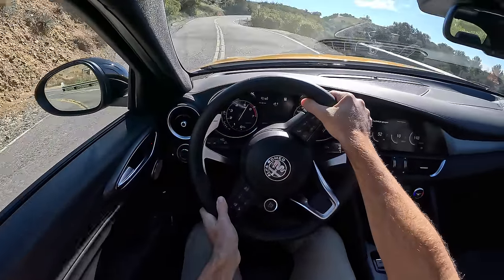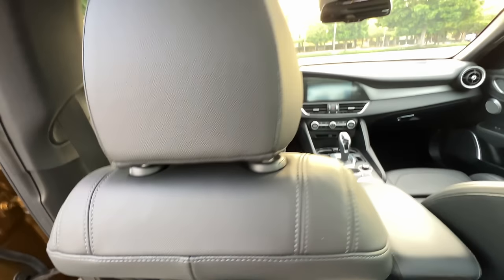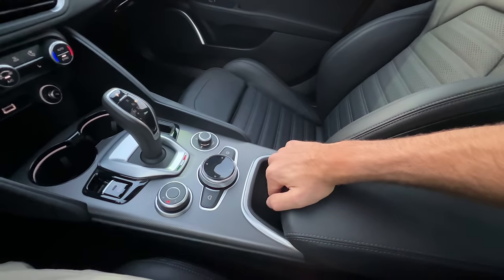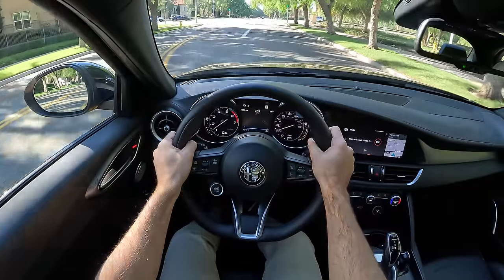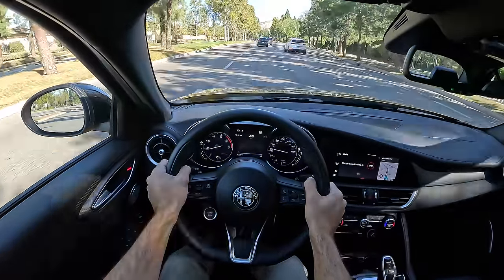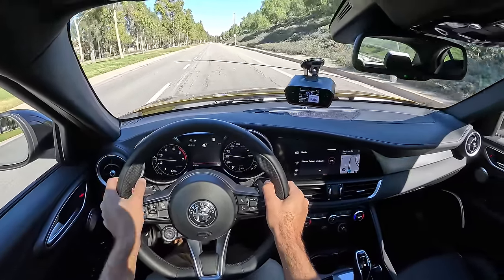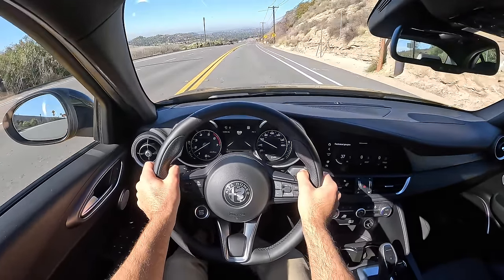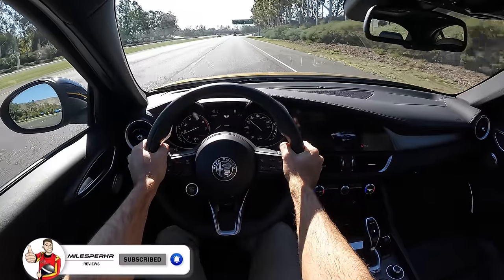The 2022 Alfa Romeo Giulia is an Energy Shot to Your Commute (POV Drive Review)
Join Miles in the 2022 Alfa Romeo Giulia Veloce in Orca GT Tri-Coat with all Black leather as he shares his expert driving impressions.

Powertrain ⚙️: 2.0-liter Turbocharged  4-cylinder
Output 💪: 280 hp/306 lb-ft of torque
Transmission 🕹:  8-Speed Automatic
0-60 MPH 🚦:  5.5 seconds
Top Speed 💥: 149 mph
MPG (as tested) ⛽️: 23 city/31 hwy/26 combined
Curb weight ⚖️: 3,700 lbs

Options Equipped:
- Orca GT Tri-Coat ($2,200)
- Veloce AWD - 22S Pack ($3,600): Sport leather seats, power adjusting seat bolsters, thigh extensions, limited-slip rear differential, Black grille, Veloce rear fascia, gloss black window surrounds, 225-19 all season performance tires, 19-inch Sport 5-hole alloy wheels, Aluminum paddle shifters, aluminum interior trim
- Premium Sound Package ($1,875): Harman Kardon 14-Speaker Sound System, leather dash and upper doors
- Active Assist Plus Pack ($1,495): lane keep assist, traffic jam assist, active blind spot intervention

 alfa romeo giulia 2023, giulia veloce 2022, alfa romeo giulia veloce 2022, 2022 alfa romeo giulia veloce, alfa romeo giulia interior

Skip Ahead:
Teaser: 00:00
Exterior Review: 00:09
Interior Review (Rear): 02:10
Interior Review (Front): 03:48
Trunk: 04:18
Interior Review (Front) Continued: 04:46
Driving Impressions: 06:56
City Driving: 08:55
0-60 mph Test 12:15
Canyon Driving:  14:52
Word of the Day: 17:20
Competitors: 18:12